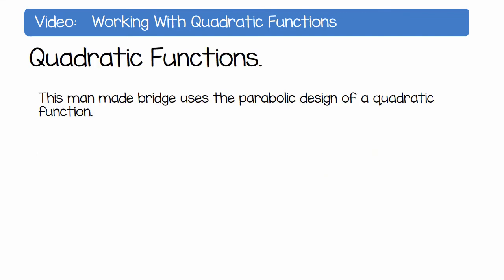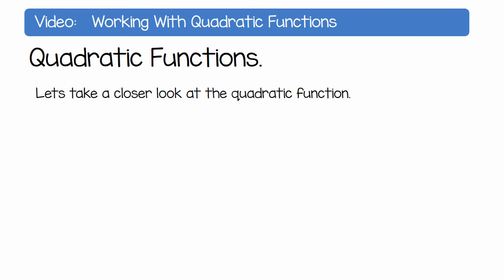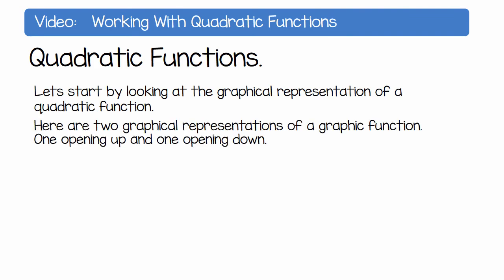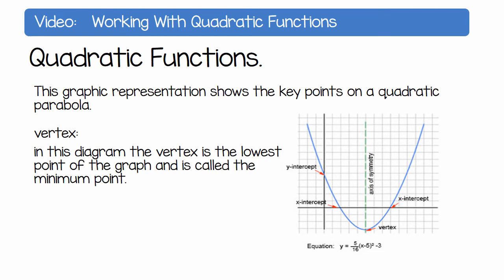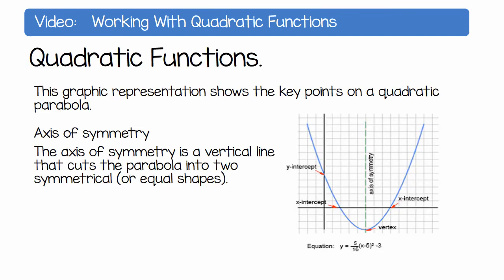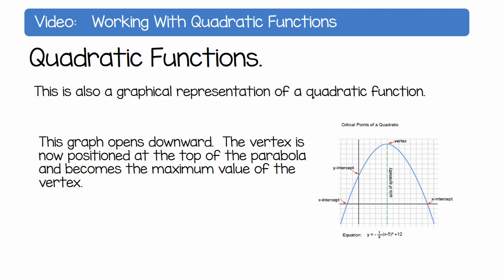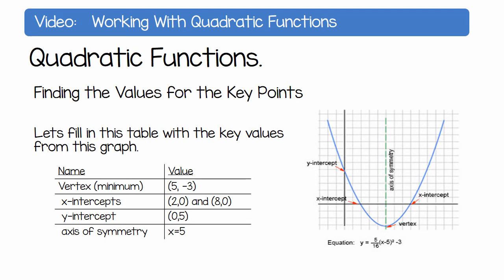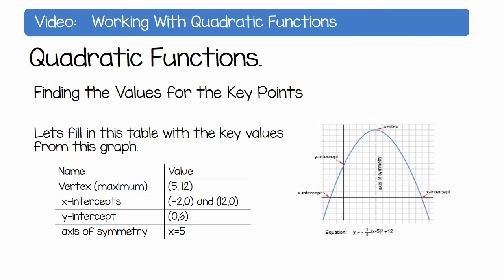Working With Quadratic Functions